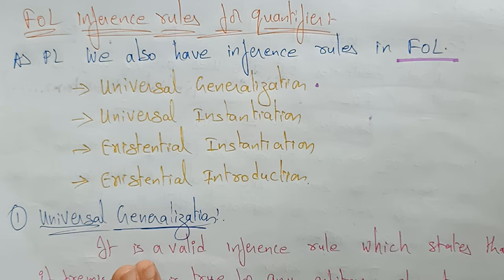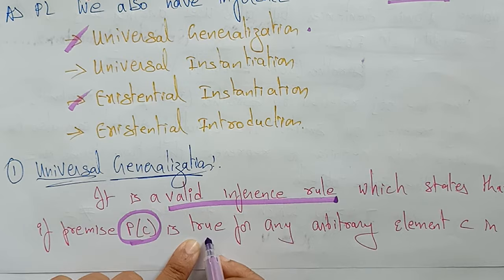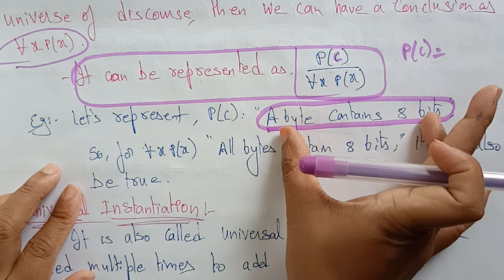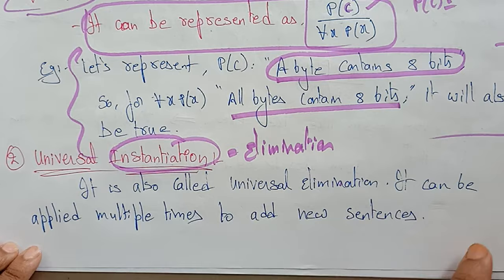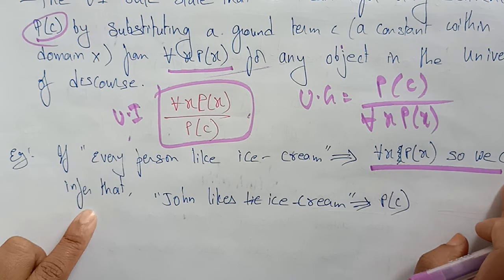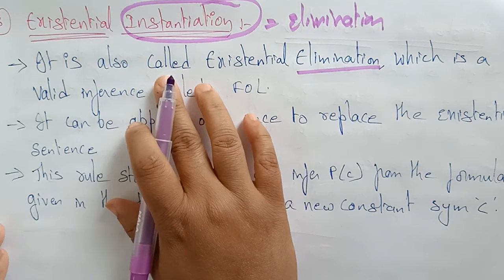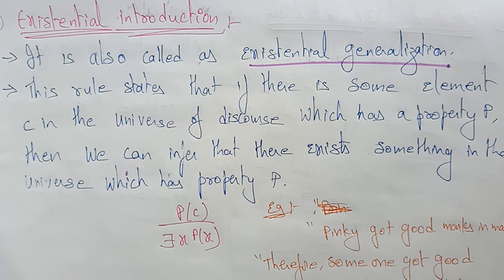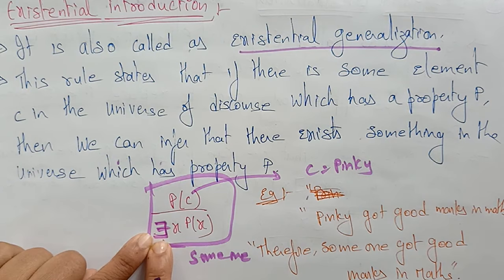Inference rules for quantifiers | FOL | Artificial intelligence | Lec-33 | Bhanu Priya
FOL inference rules for quantifiers